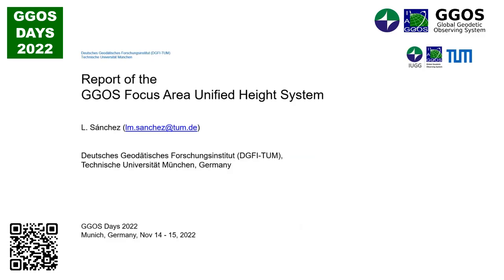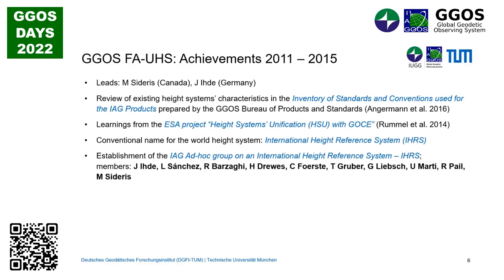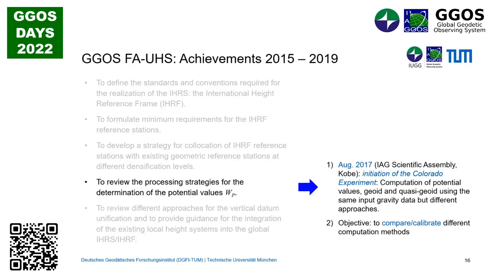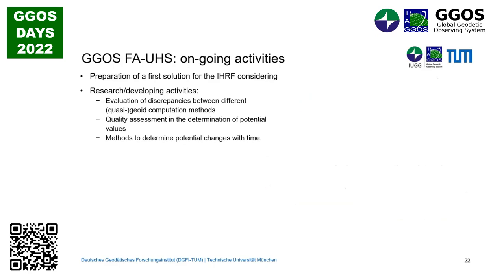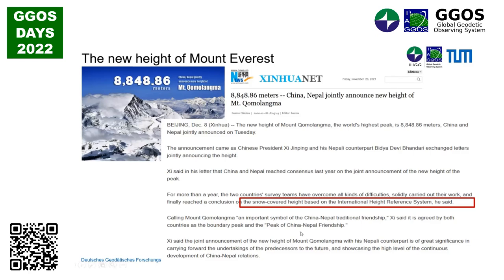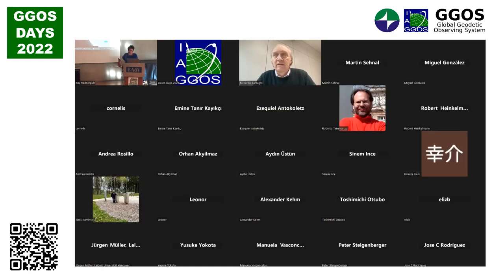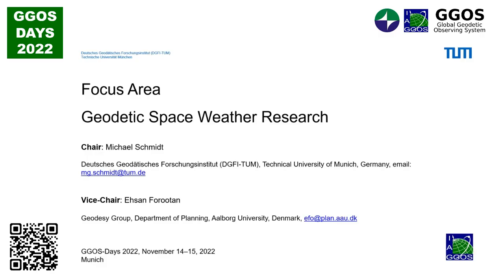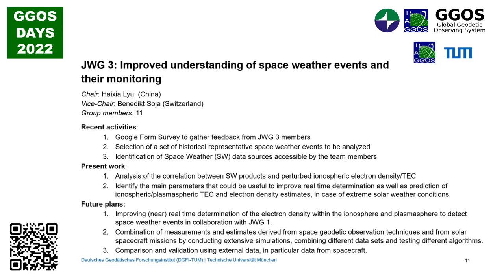GGOS Days 2022 - Day 2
GGOS Days is the annual meeting of GGOS to report on recent activities and present plans for the coming year. The minutes, presentations, status reports of the GGOS components and all further inormation is available at the Event and at the Zenodo platform

GGOS Focus Areas “Unified Height System” (Chair: Laura Sánchez)
00:00:00 Report of the Focus Area  (Laura Sánchez)

GGOS Focus Areas “Geodetic Space Weather Research” (Michael Schmidt)
01:01:56 Report of the Focus Area (Michael Schmidt)
01:19:15 Imaging the 3D Ionosphere by Global Scale Tomography (Fabricio Prol)
01:31:45 Increasing the application of space-borne measurements for predicting multi-level global thermospheric neutral density (Ehsan Forootan)

GGOS Bureau of Products and Standards (Chair: Detlef Angermann)
01:56:45 Report of the Bureau (Detlef Angermann)
02:23:11 Definition of a new GRS (Urs Marti)
02:43:56 GGOS Committee “Contributions to Earth System Modeling“ (Detlef Angermann)
02:57:32 Definition of Essential Geodetic Variables (EGVs) (Richard Gross)

GGOS Bureau of Networks and Observations (Chair: Martin Sehnal)
03:18:53 GGOS Standing Committee PLATO (Daniela Thaller)
03:35:41 Update on the IVS (Rüdiger Haas)
03:48:41 Update on the ILRS (Michael Pearlman)
04:03:39 The IGS Infrastructure (Markus Bradke)
04:15:46 DORIS Network Status (Jérôme Saunier)
04:27:22 Update on the IGFS (Georgios Vergos)
04:45:47 Update on PSMSL (Elizabeth Bradshaw)

GGOS Focus Areas “Geohazards” (Chair: Martin Sehnal)
04:58:10 Report of the Focus Area (John LaBrecque)

05:32:47 General discussion

Photo of Munich - Copyright by Andreas Heddergott / TU München